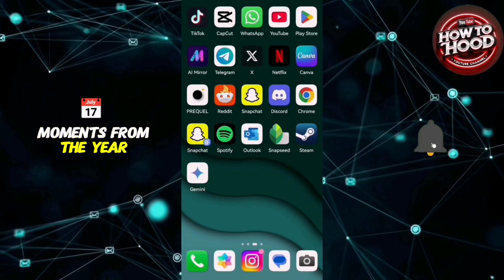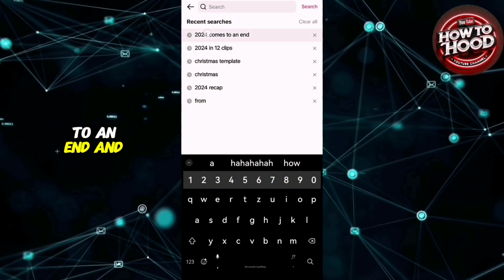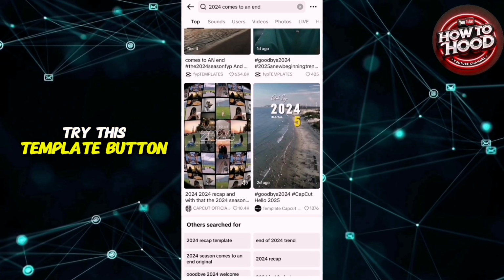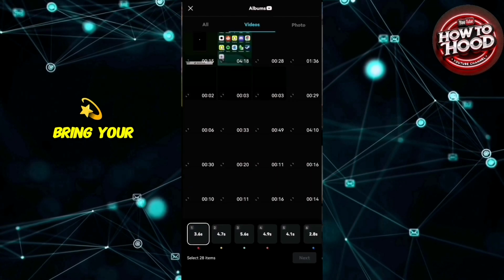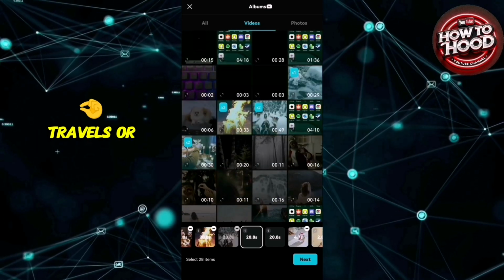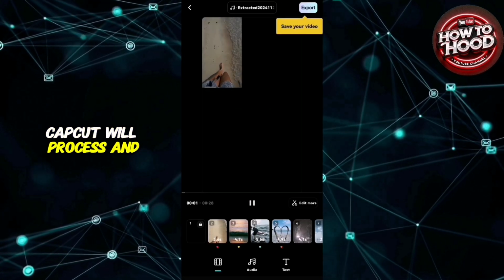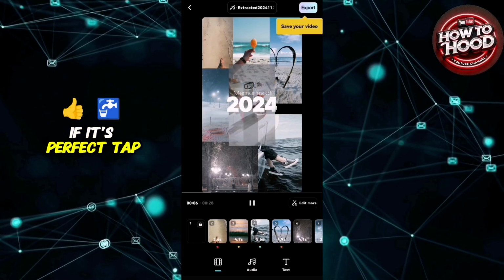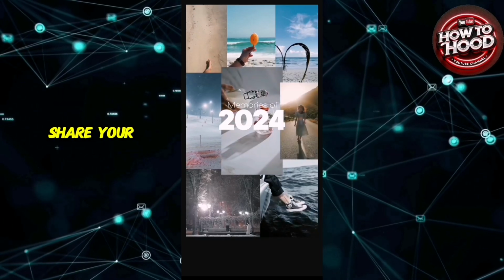Farewell To 2024 | TikTok & Reels Trending Tutorial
**Description:**
Learn how to create a "Farewell to 2024" video for TikTok and Instagram Reels, one of the trending end-of-year video formats. This tutorial guides you step-by-step to compile your best moments, add trending music, and apply creative effects. Perfect for recapping your year and sharing your highlights with friends and followers.